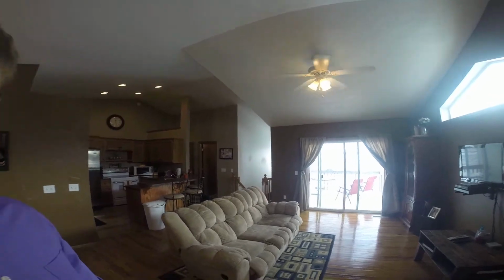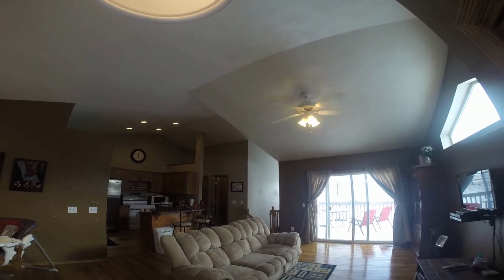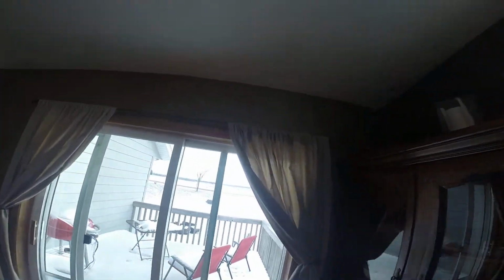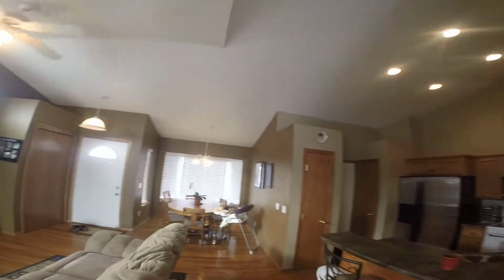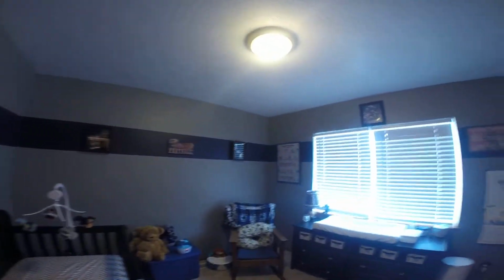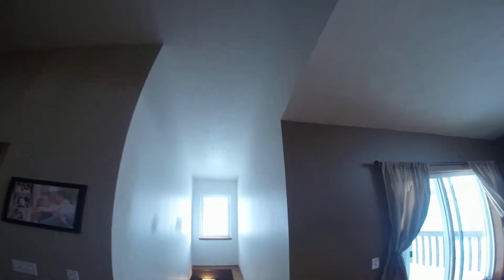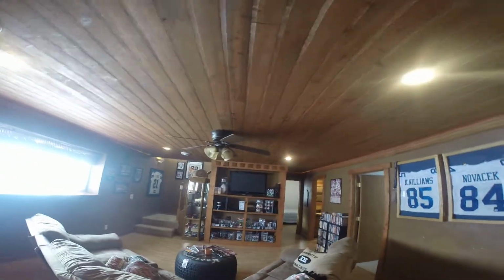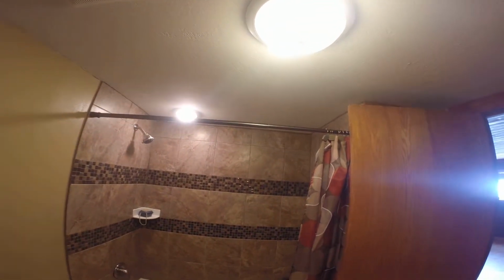Seth Hellinga Go Pro Tour 3701 Ithaca Ave Spirit Lake Iowa Real Estate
What more can you ask for at this price? Appealing neighborhood, single story ''Catalina Ranch'' with a fully finished lower level, a deck off the family room and attached double garage. Impressive wood floors, vaulted dining/living/kitchen, tile shower, and more! Offering over 1,800 sq ft of living space the only thing missing in this 3 bed 2 bath home is YOU!